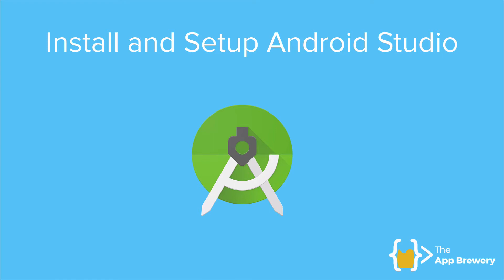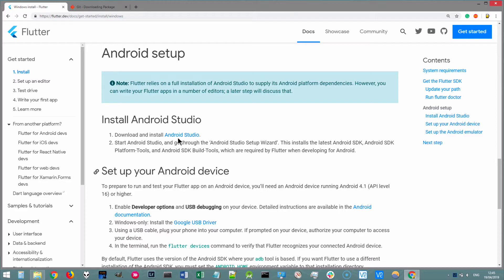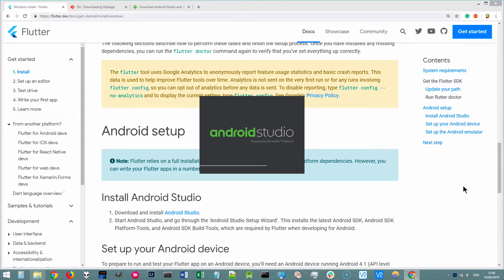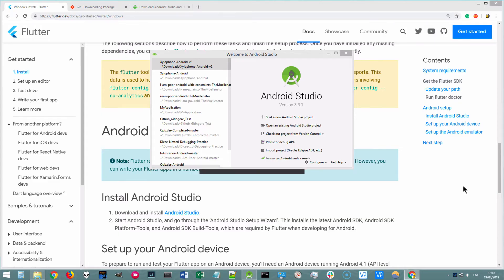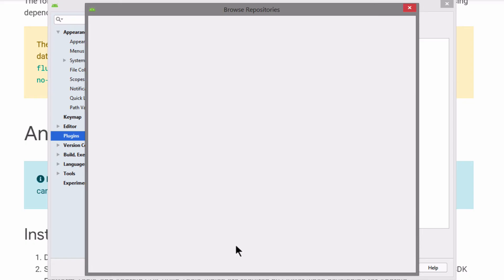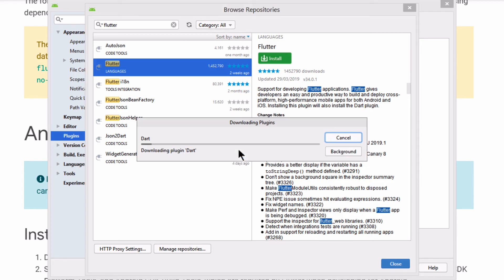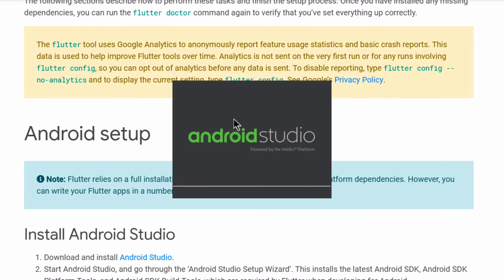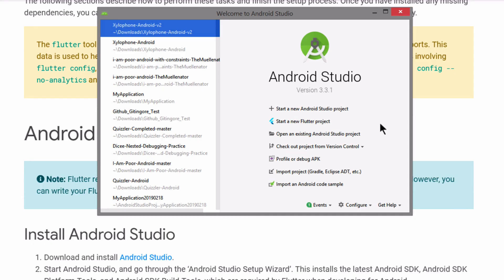How to Install and Setup Flutter for App Development on Windows - Part 2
How to install and setup Flutter on Windows - Part 2